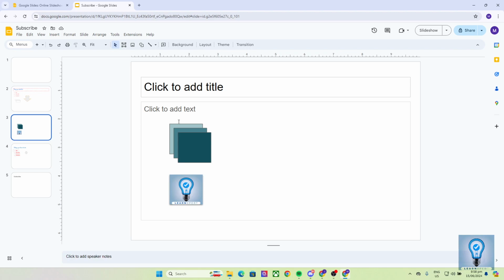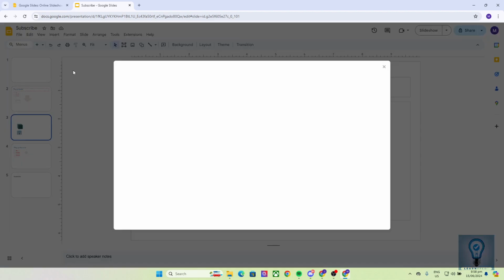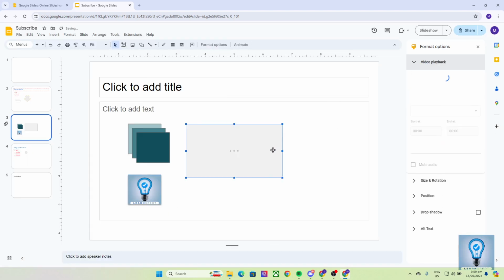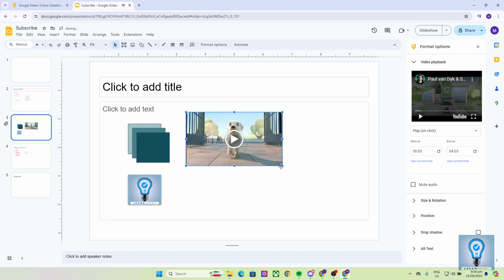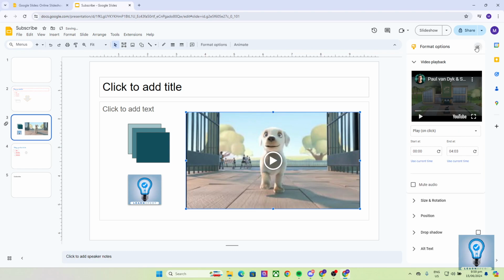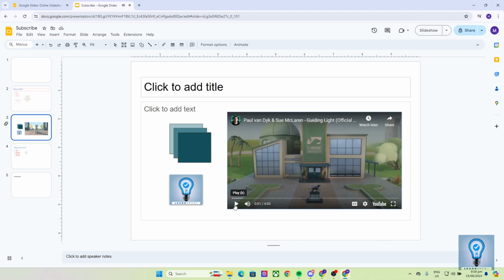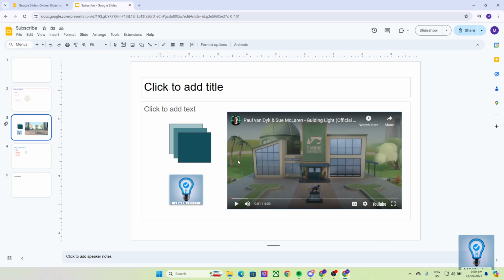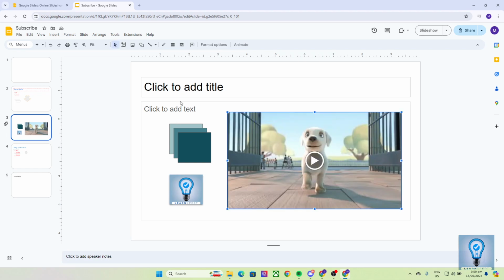How to Insert Videos in Google Slides 2024!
Learn how to easily insert videos into your Google Slides presentations in this quick tutorial. Enhance your slideshows with engaging video content in just a few simple steps.